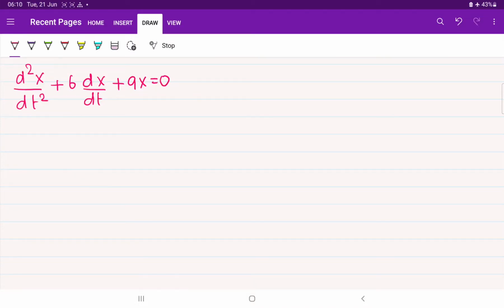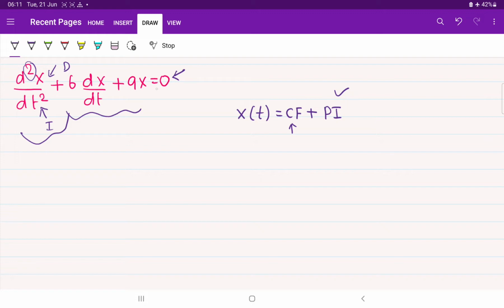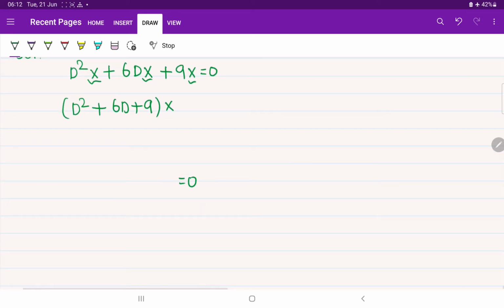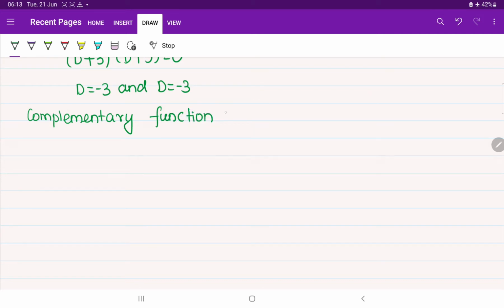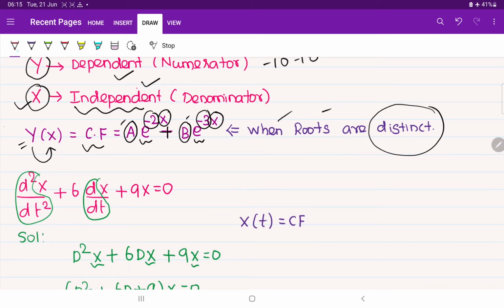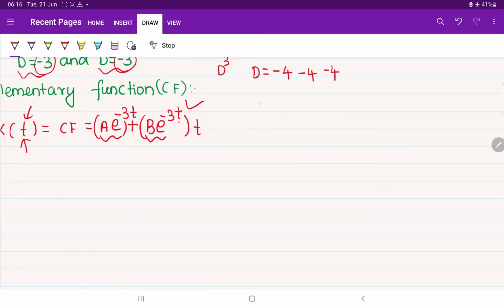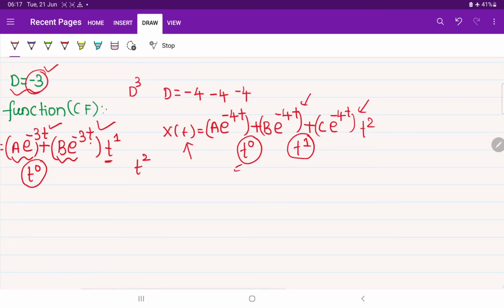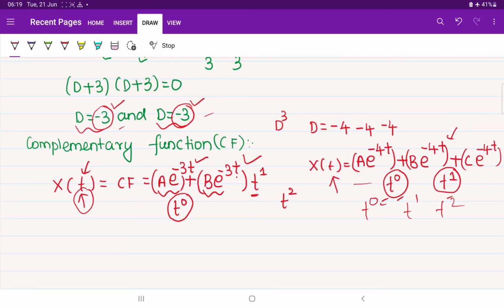Solution for higher order Differential Equations 02 || QUICK LEARNING